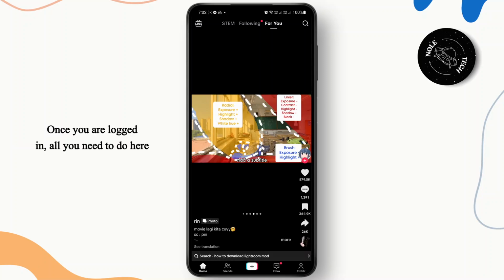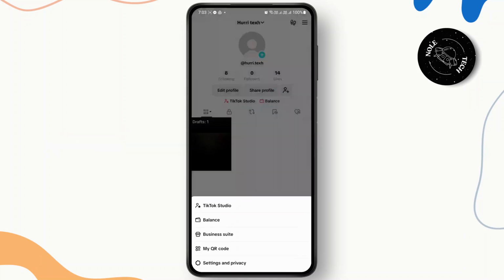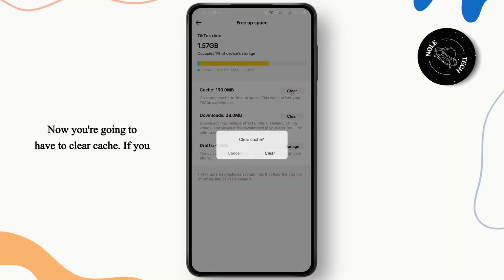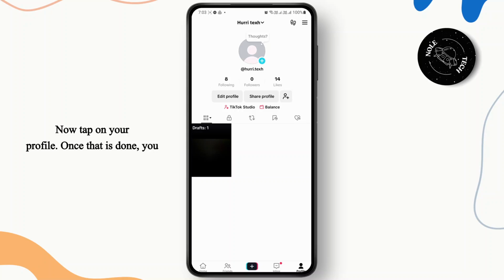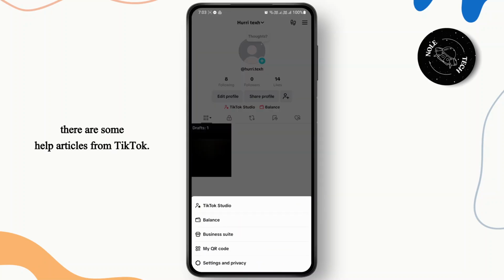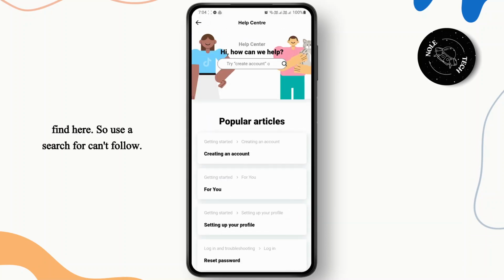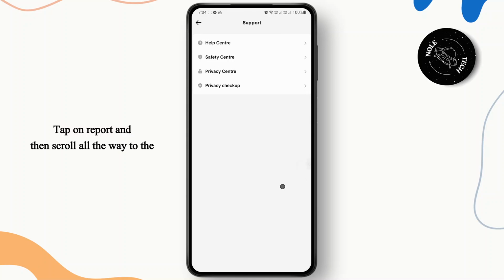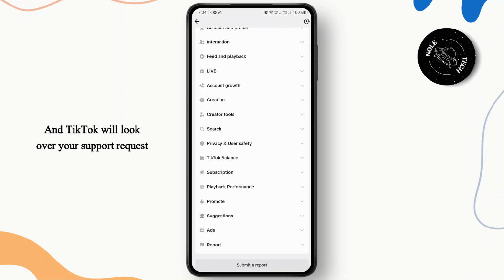How to Fix can't Follow Anyone on Tiktok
Learn how to fix can't follow anyone on TikTok issues quickly and easily with this step-by-step guide. Whether you’re facing restrictions or glitches that prevent you from following accounts, this tutorial will help you solve the problem fast!

In this video, you'll discover how to fix can't follow anyone on TikTok and what to do when you can’t follow accounts. You’ll also learn troubleshooting tips to solve can’t follow accounts on TikTok.

Timestamps:
0:00 Introduction
0:25 Step 1: Check Your Account Restrictions
0:55 Step 2: Clear Cache and Reinstall TikTok
1:30 Step 3: Contact TikTok Support